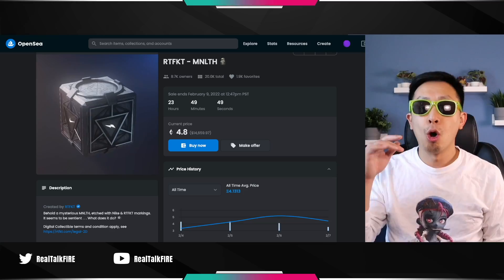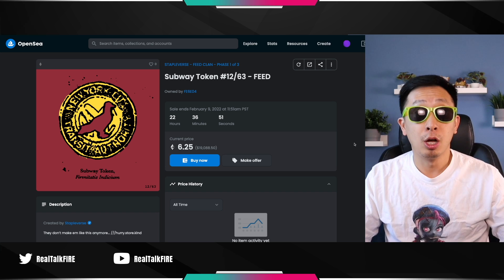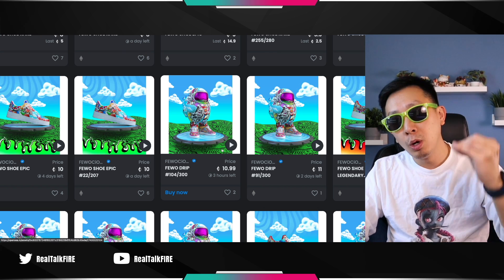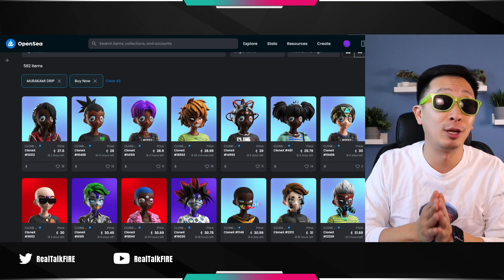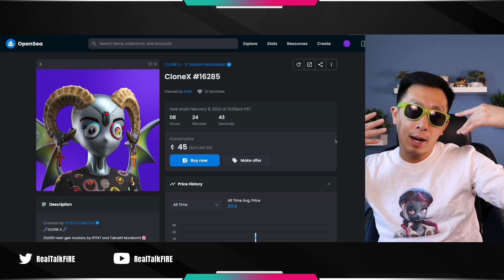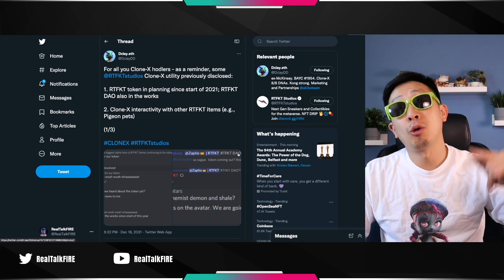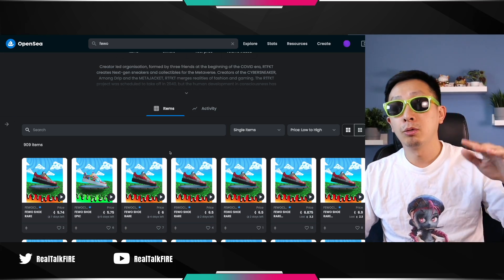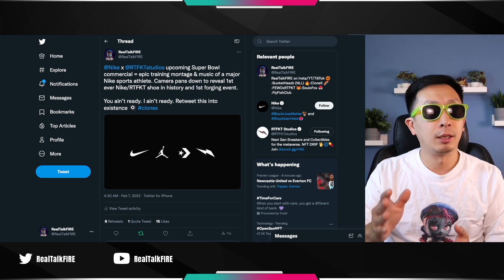$60,000 in CloneX Airdrops! 🤯 Still Early...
4 Reasons you're not too late for RTFKT's CloneX!

00:00 Intro
01:48 #1 Rewards & Early Access
07:00 #2 Community & Network
09:02 #3 Art & Fashion
09:46 #4 Future Utility
11:36 Still to Launch
14:25 Bonus

My channel is all about Personal Finance and Early Retirement. Follow me and the wifey's journey!